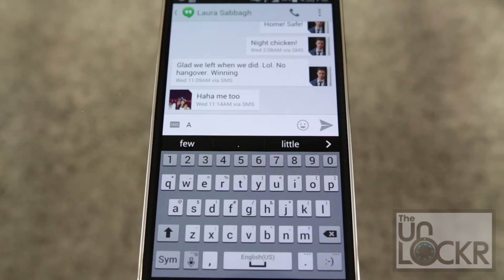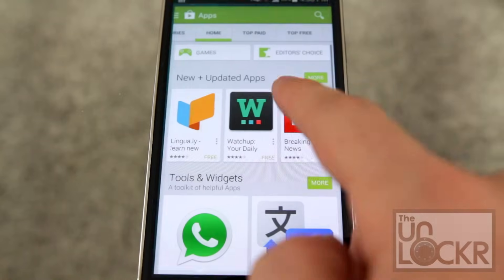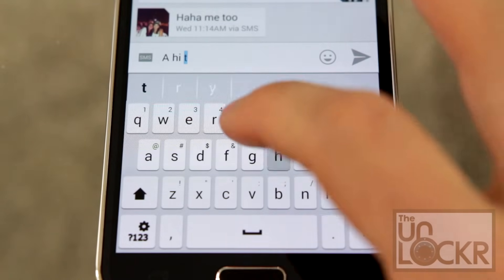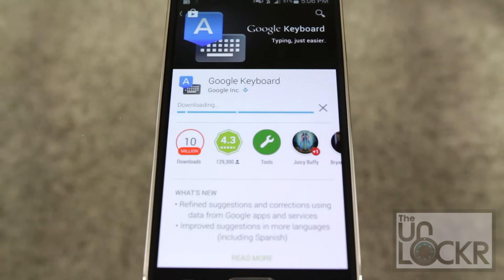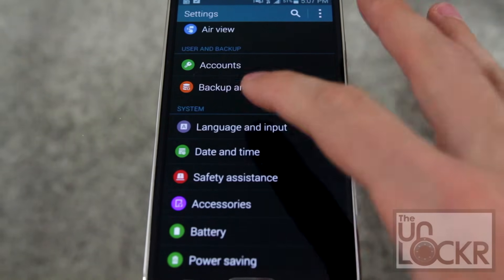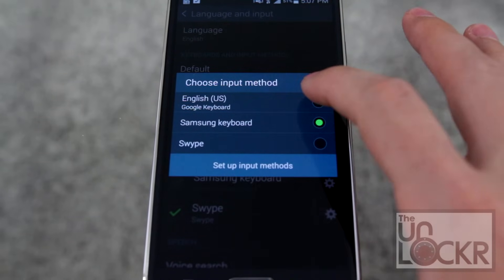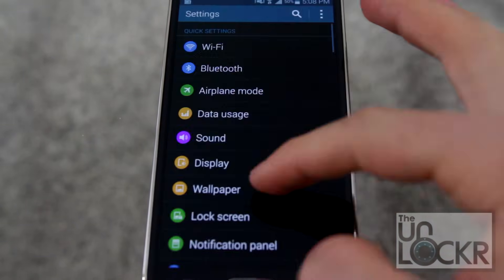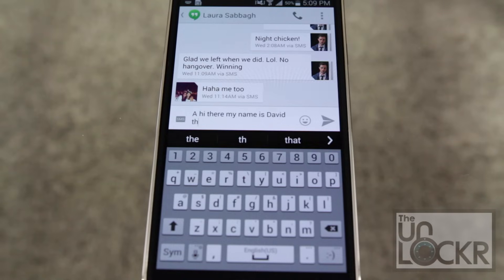How to Change the Keyboard on Your Android Device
To start this off, let's begin with one of the first things I do when getting a new Android device --the keyboard. It's the fastest way for me to get a sense of familiarity and it is the first thing that annoys me about a lot of manufacturer's custom interfaces (just like how you've come to learn the layout of the keyboard for most computers, I've come to get used to a specific way I want my Android keyboard. Thanks, conditioning!).

If you type "keyboard" into the Play Store, you'll be presented with a lot of interesting options for replacements. There's ones that allow you to swipe the keys to form words, ones with unconventional keys with multiple letters per key that guess the letter you actually want, ones in crazy colors and styles, and most have a lot more customization options than the one your manufacturer thought you'd like.

Swapping out the keyboard is a lot like downloading any other app; find the keyboard you want from the Play Store and install it. The difference is that you need to set it up after downloading it. And although some will walk you through this process when you install the keyboard, not all do so it's probably best to know how to do it manually regardless. Here's how:

So it has occurred to me that a lot of people don't realize the extent of how much you can customize on an Android device. From the home screen launcher to the theme to the phone dialer, messaging, email app, the list is endless. It's one of the beauties of Android --total freedom to replace what you don't like with a developer's better attempt. I think this warrants a small series of videos here on the site (if not a PSA blasted across the country).

To start this off, let's start with one of the first things I do when getting a new Android device --the keyboard. Here's how to replace whatever keyboard your manufacturer put on the device with any of the plethora of other ones in the Play Store (and there are a LOT).